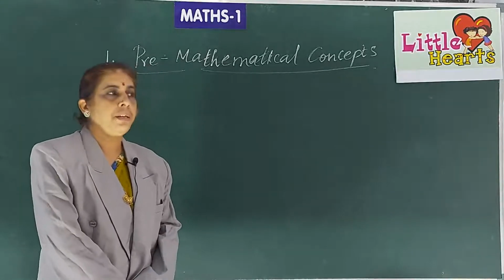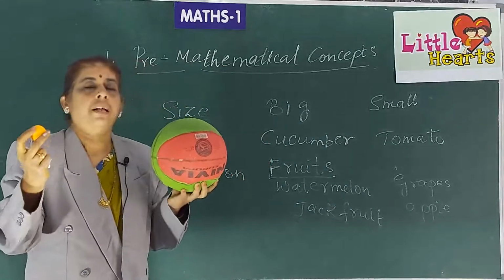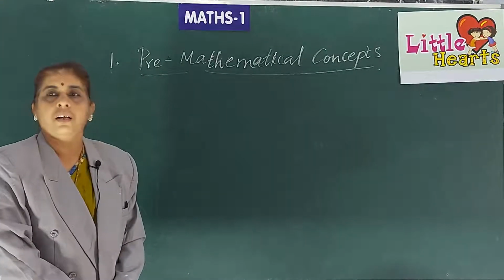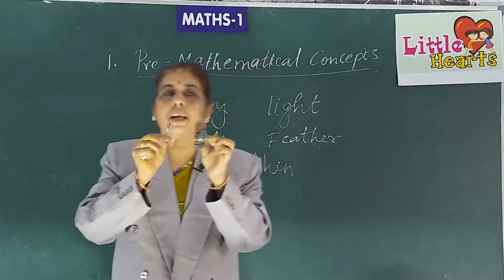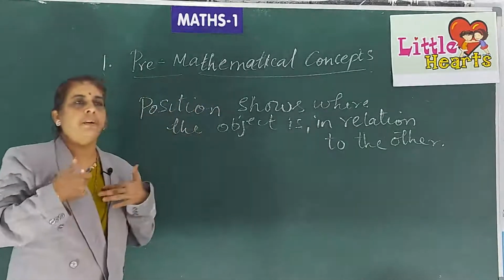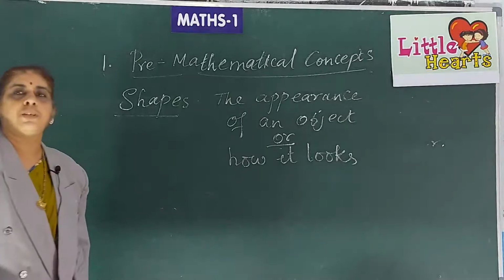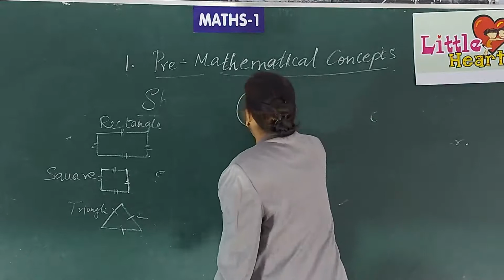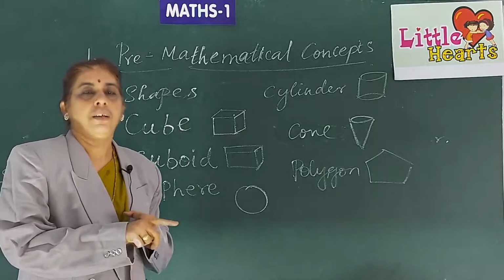Online Class Maths 1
Vikranth Publishers - Manufacturer of english grammer books, general science books & hindi books in Vijayawada, Andhra Pradesh.